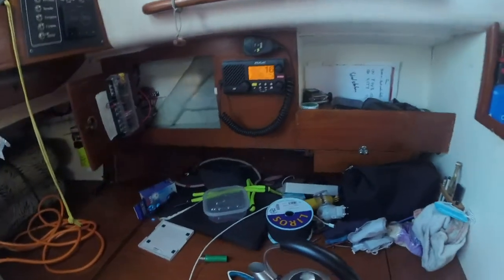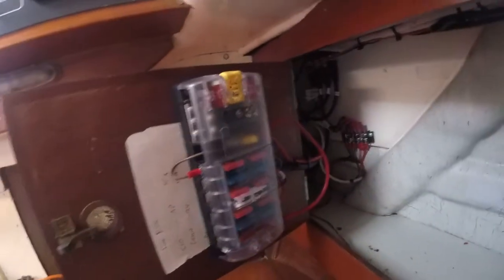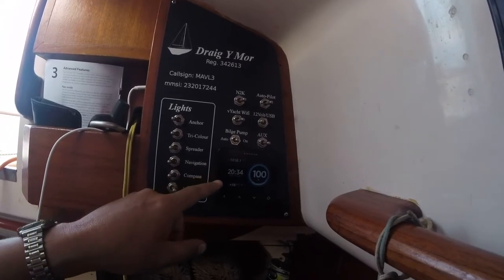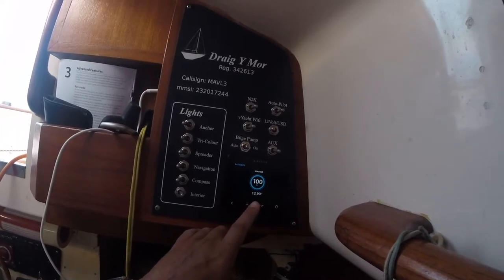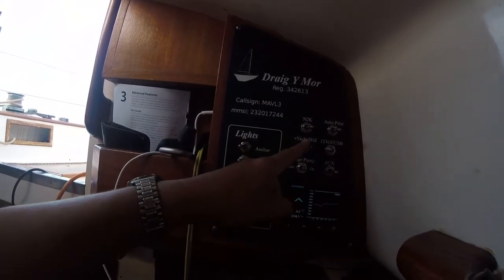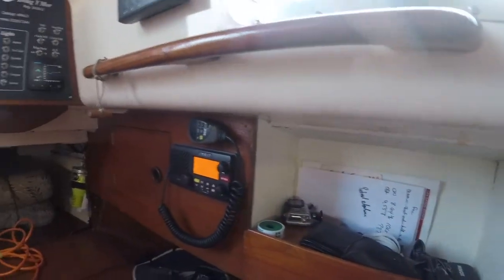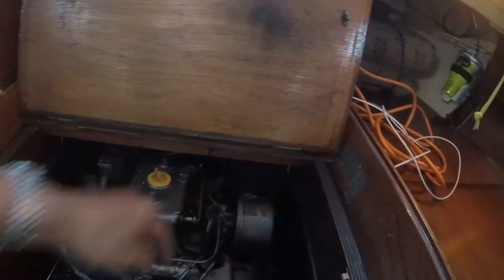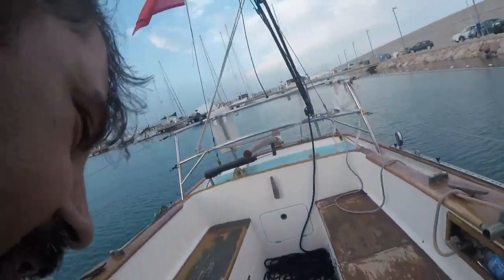Twister Draig Y Mor #2021 Tech Talk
One for the geeks, a look at the systems on Draig y mor. Re-uploaded with the music turned down a bit!